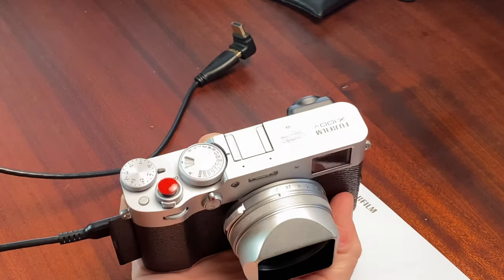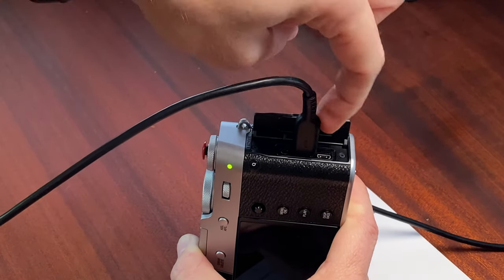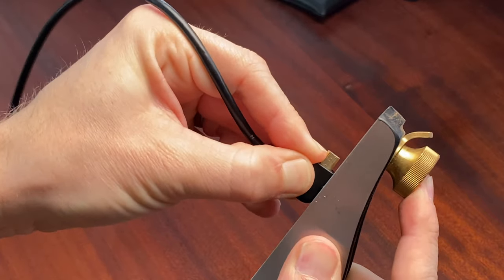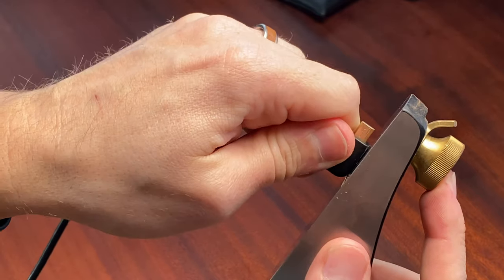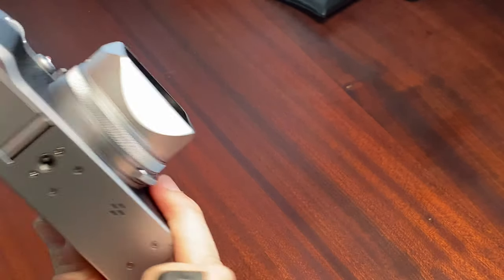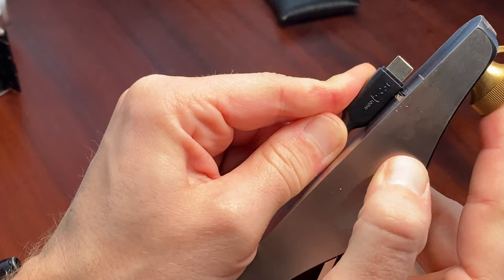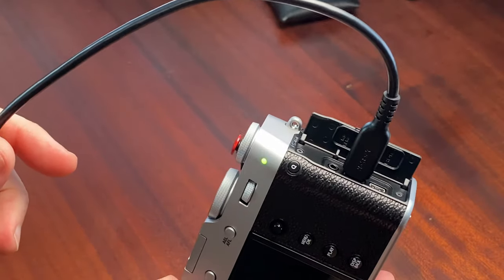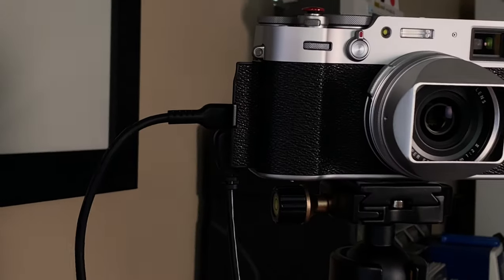Fujifilm X100V HDMI + USB-C Cable Hack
Here's my hack to get both a Micro-HDMI and USB-C cable to fit in your X100V at the same time. It involves shaving down each cable just a smidge so that they can fit next to each other. Here are the cables I'm using:

Left Angle Micro-HDMI Cable
USB-C Cable

Camera stuff:
Fujifilm X100V
Shutter button